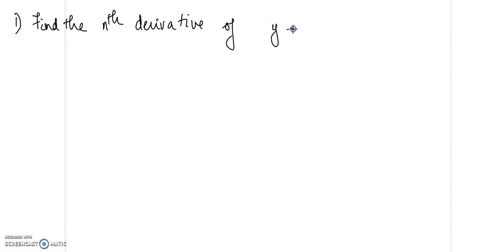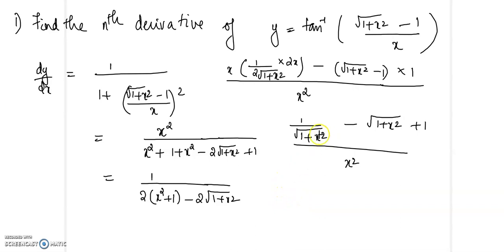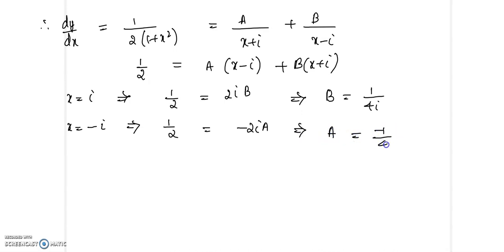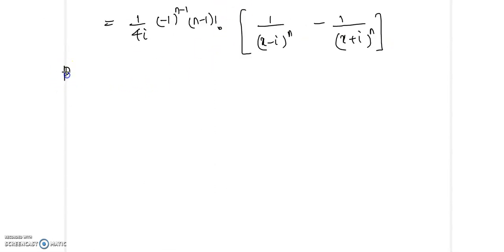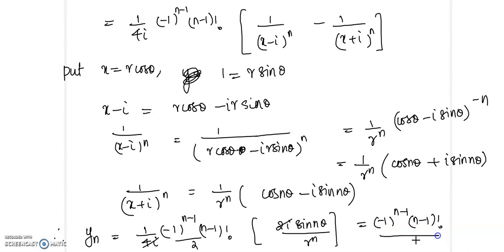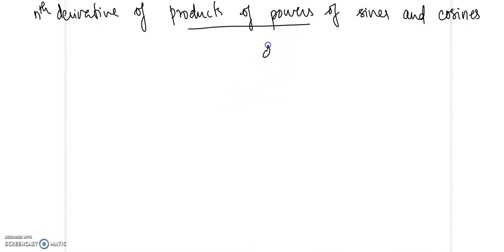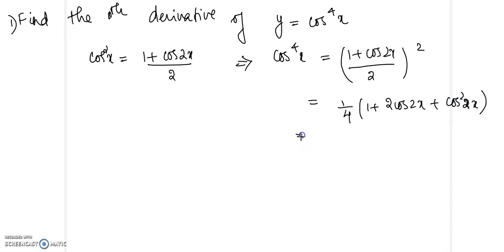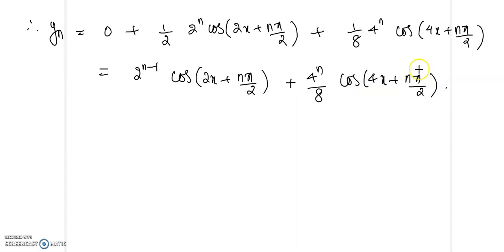Advanced Calculus and Trigonometry||MS|| lecture-6 part-1